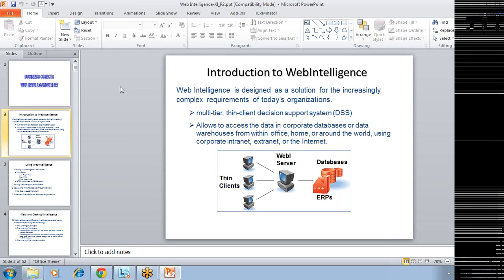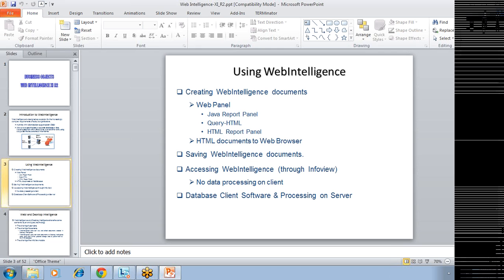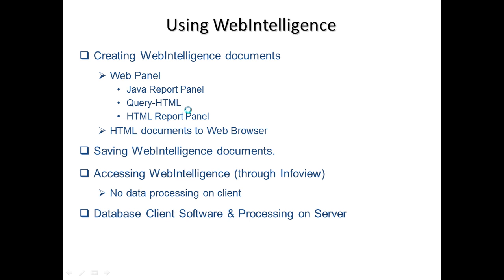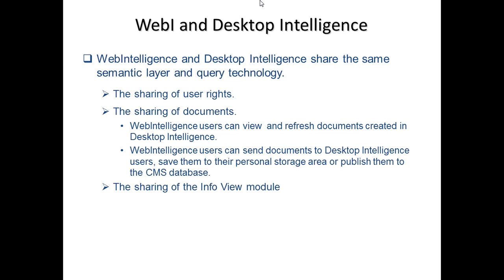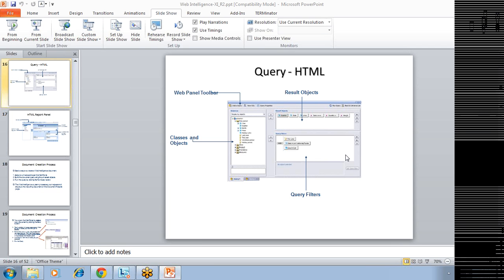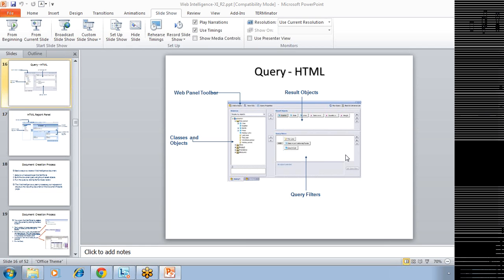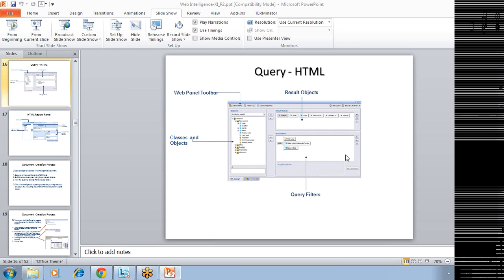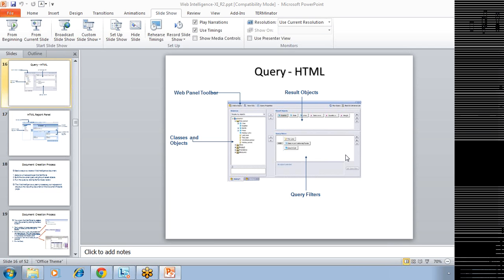SAP Business Objects Training Videos - Part 4